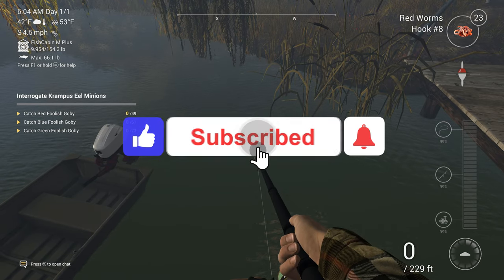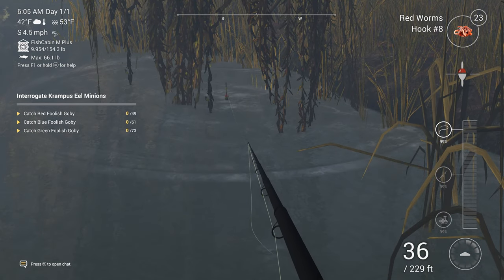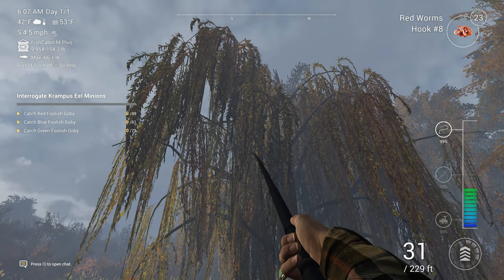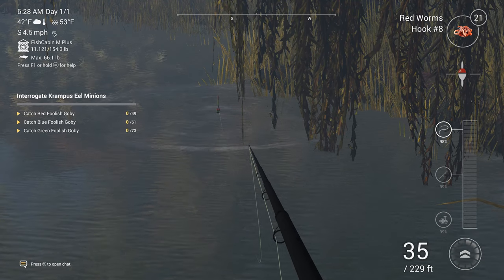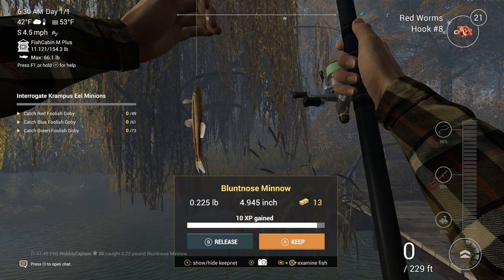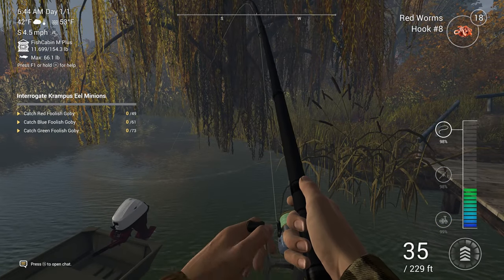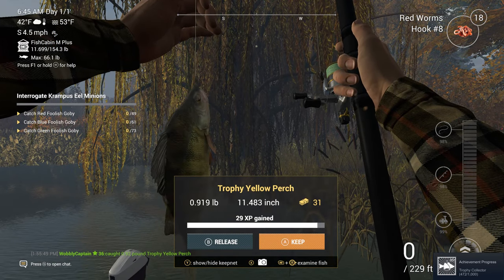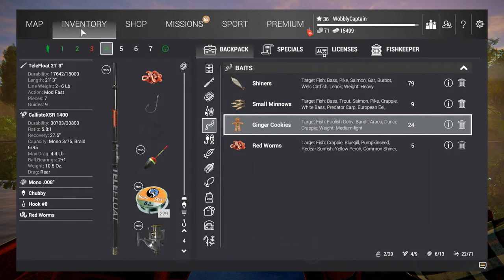Fishing Planet Catch Your First Trophy Yellow Perch Lake Emerald On The Float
The video is aimed at the novice angler just starting out on Lake Emerald New York and can be used as a guide or reference on how to catch your first trophy yellow perch using the float / bobber method.
Full rundown of the setup used can be found in the video.

Float depth fished was 4 inches using inches to cm converter = 10.16cm

About the game Fishing Planet -
Fishing Planet is a FREE to play unique and highly realistic online first-person multiplayer fishing simulator developed for anglers to bring you the full thrill of actual fishing! Choose your lures, make your trophy catches.